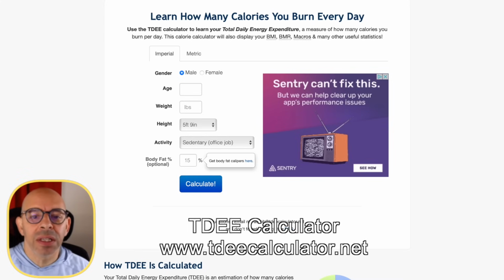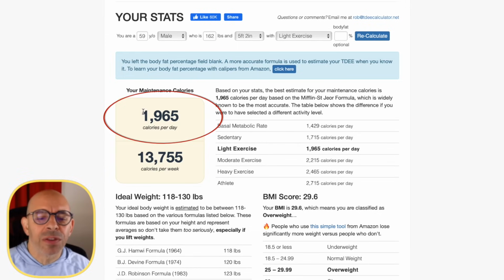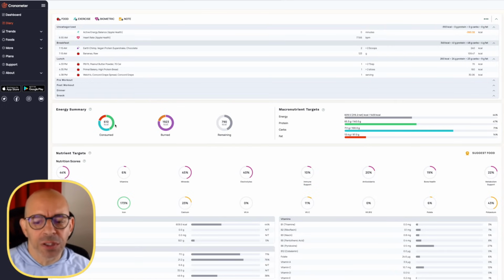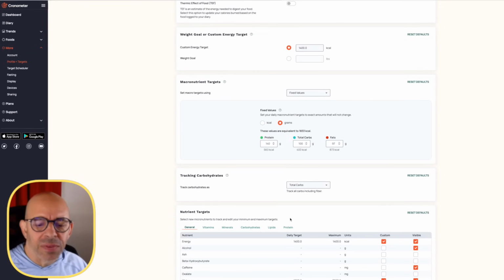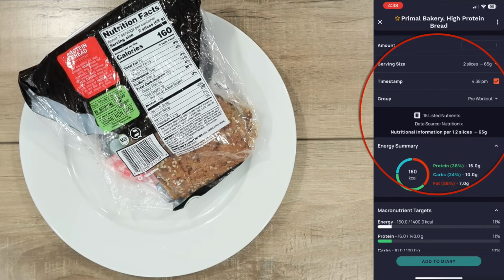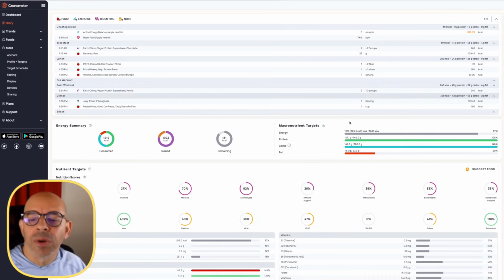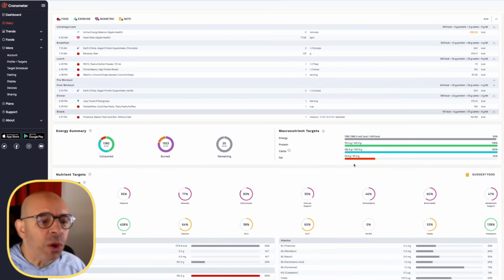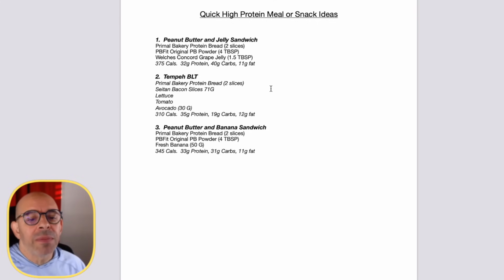How To Track Your Calories To Ensure You Have A Deficit. Step By Step Guide And Tips For Beginners!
The Beast Blender

Electronic Food Smart Scale

Ninja Creami Extra Canisters

Milk Frother
Thank you  @Dalstrong  for supplying me with the most amazing knives in the world.

(I use the 7" cleaver, the 10" bread knife, the 6" ultimate utility and sandwich knife and the mini 5" Santoku knife- all from the Gladiator Series)

Plant Based Dads is a participant in the Amazon Services LLC Associates Program, an affiliate advertising program designed to provide a means for us to earn fees by linking to Amazon.com and affiliated sites.

Buy the books right here:
The Starch Solution
Perfectly Plant Based recipe book
McDougall Plan for Maximum Weight Loss
Fiber Fueled

What I am using in this video:
Anthony's Textured Vegetable Protein (TVP)
Ball wide mouth mason jar cap and straw
Ball regular mouth mason jar cap and straw
Instant Pot Pr 10-i1
Extra sealing ring for IP Pro 8 Qt
Steaming Baskets for IP Pro 8 Qt
Extra inserts for IP Pro 8 Qt
Travel cover for IP Pro 8 Qt
Pampered Chef Mandoline
Teak cutting board
Garlic Press
8 Inch Cast Iron Tortilla Press
8 inch parchment paper circles for tortilla press
Lipper Acacia Wave Bowl Set with Servers
Spin Veggiechop hand powered chopper
3 Stainless Steel very large bowls
Scanpan 11inch skillet
Personalized cutting board
Cuisinart mini food processor
XO Steel Salad Spinner
Vitamix blending bowls
Wire mesh strainer
Pyrex Glass Bowls with lids